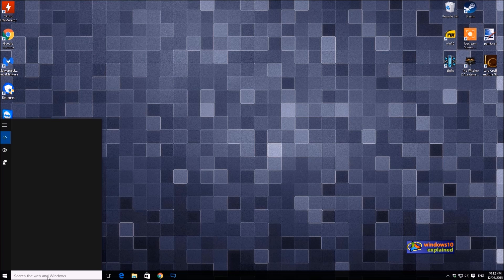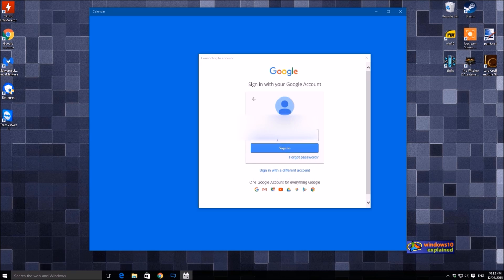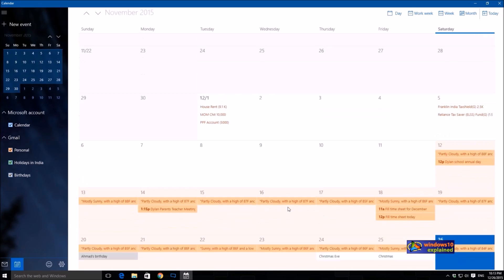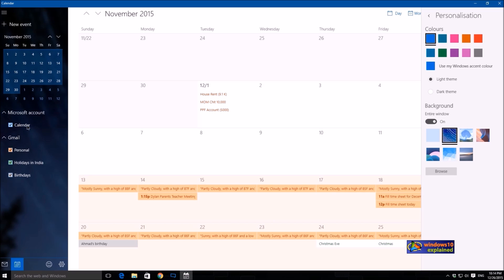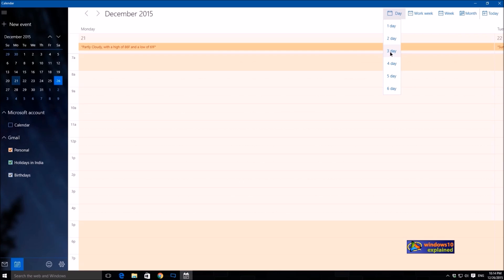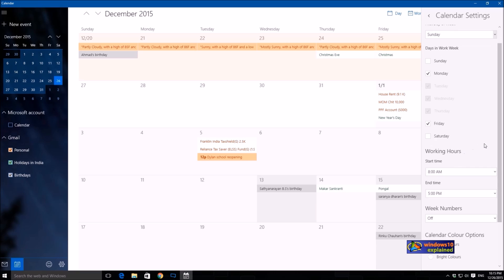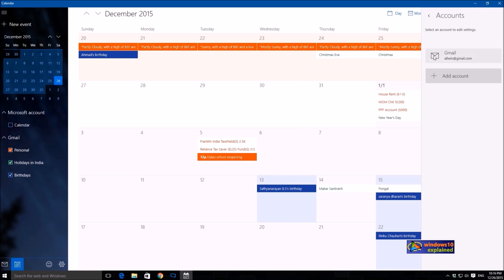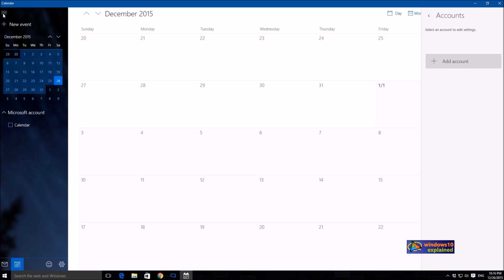How to add Google Calendar in Windows 10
In this guide we will learn how to add your Google calendar account into Windows 10 to get all your calendar schedules with notifications.